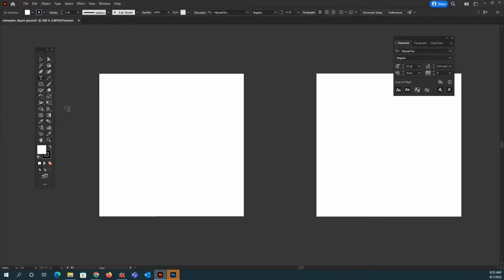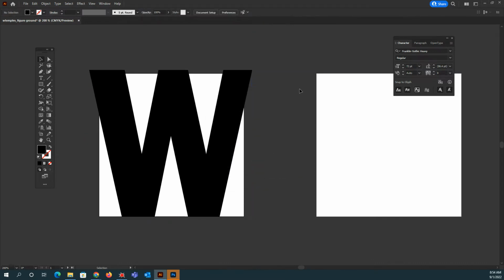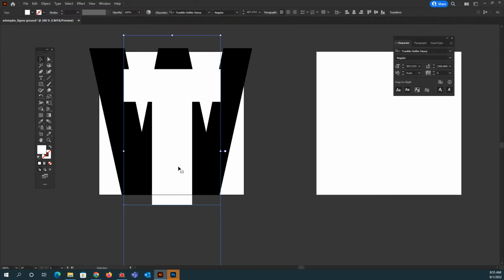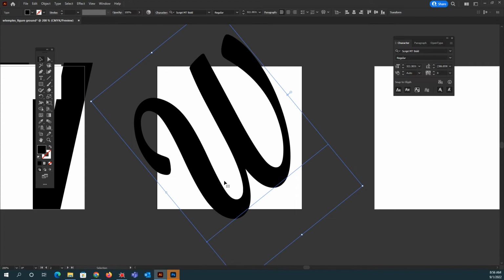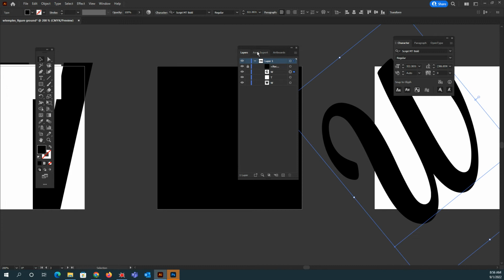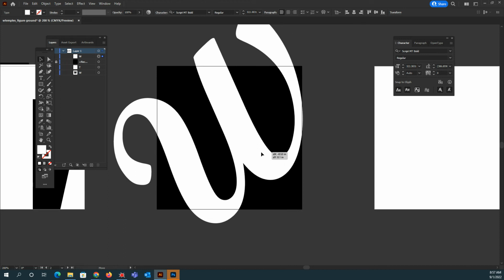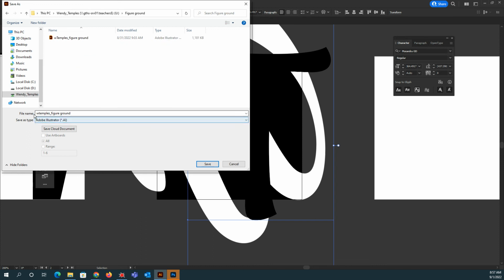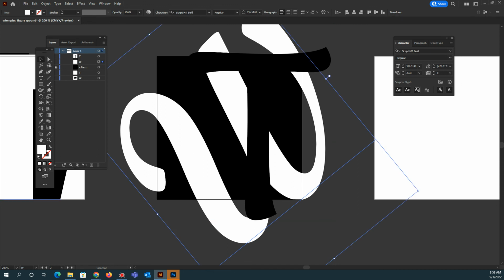Figure ground -creating your artwork/saving your art work